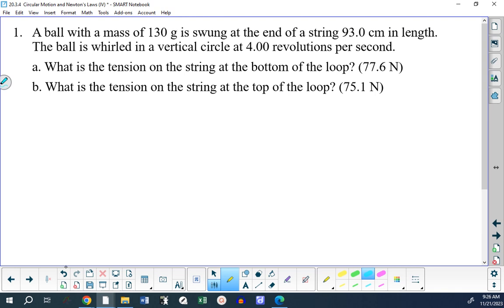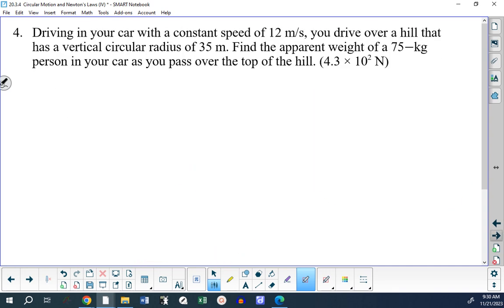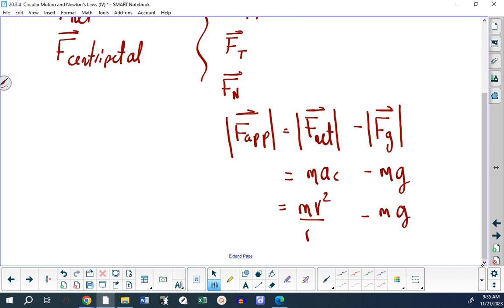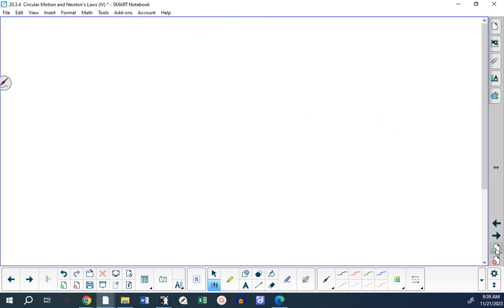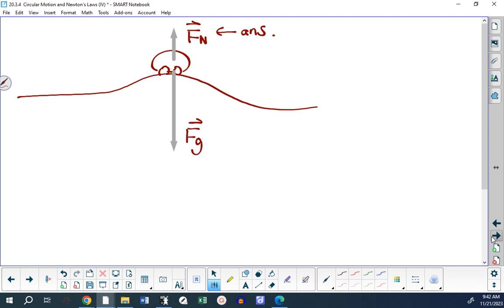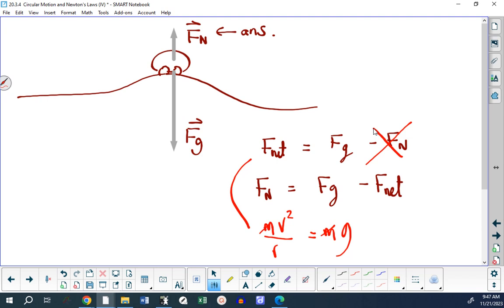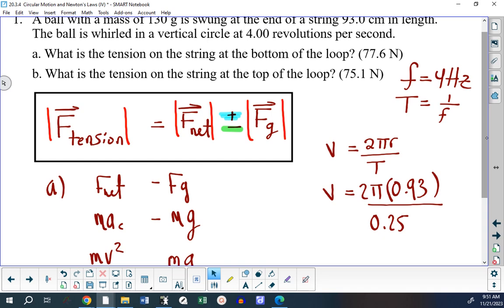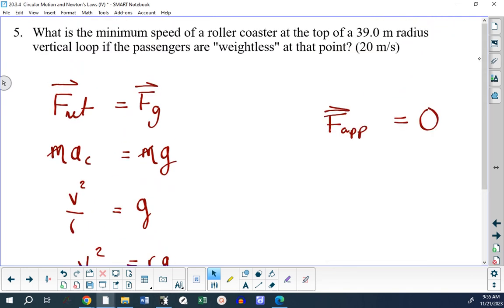Review of Vertical Circular Motion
Here is the beginning of today's class, where I spent some time reviewing vertical circular motion, and going over problems from the previous lesson.